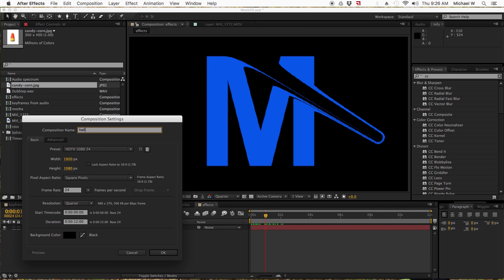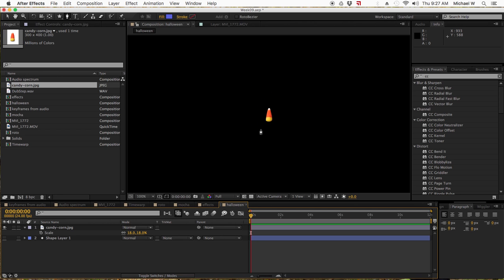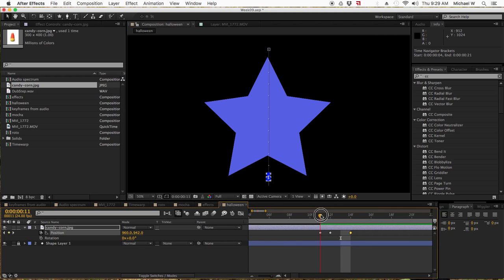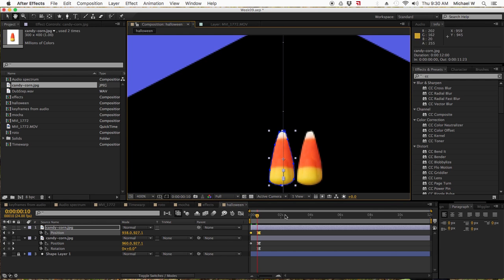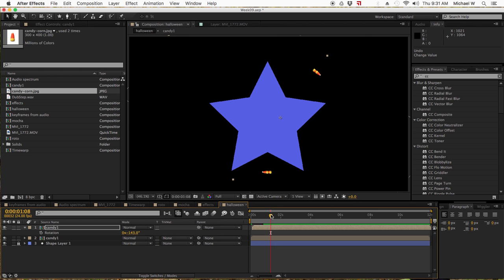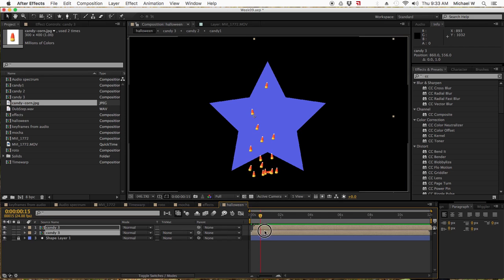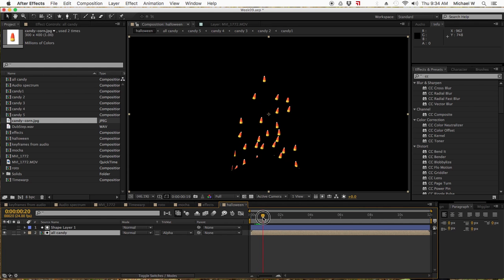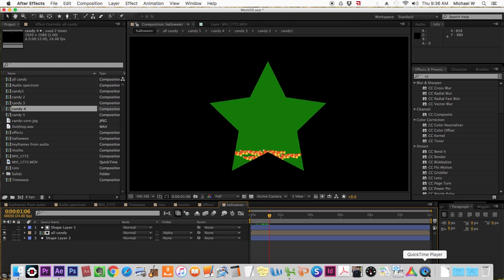DCCC Art228 Week09 V08 Lab Question creating complex animations From 1 item